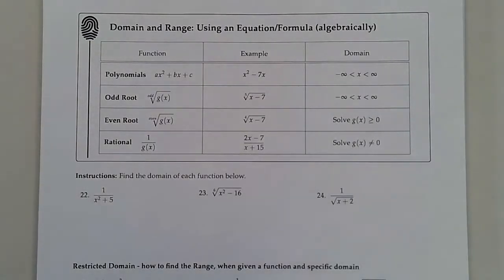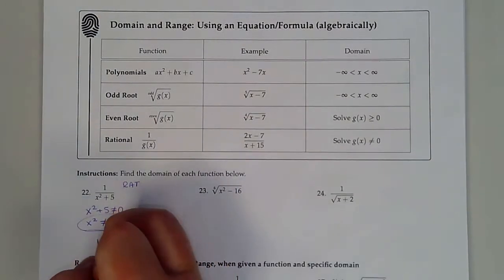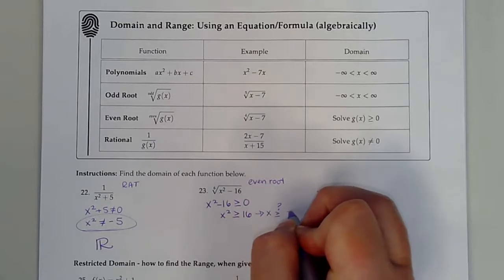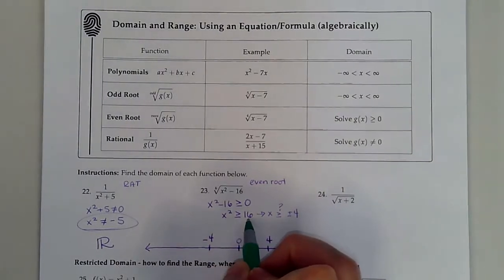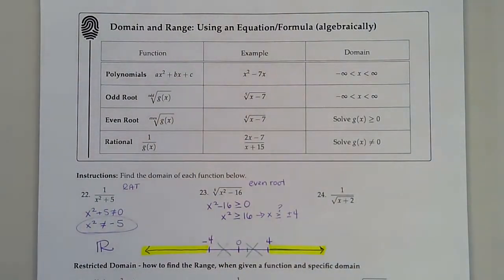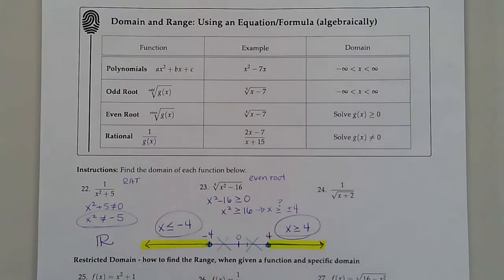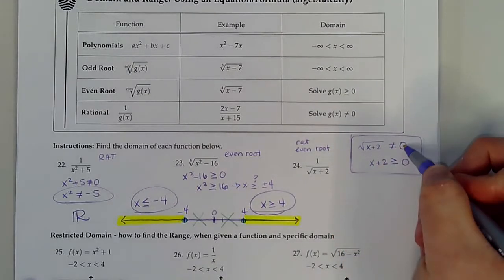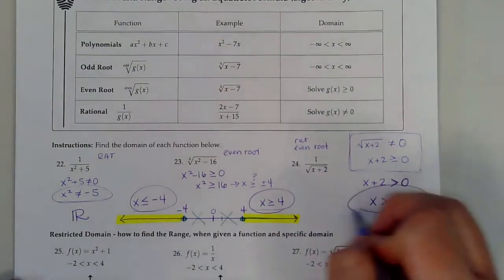Math140 2.2F 202101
Finding domain algebraically